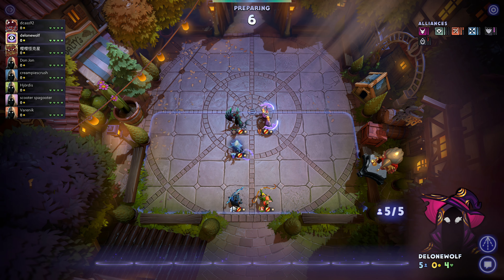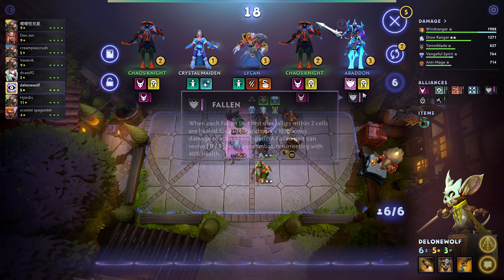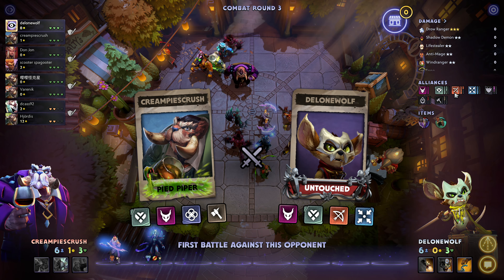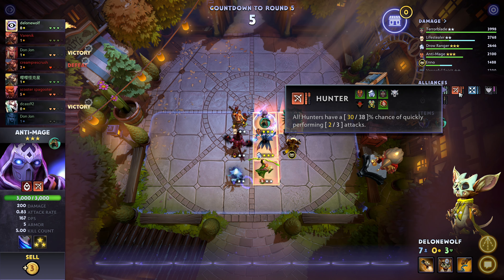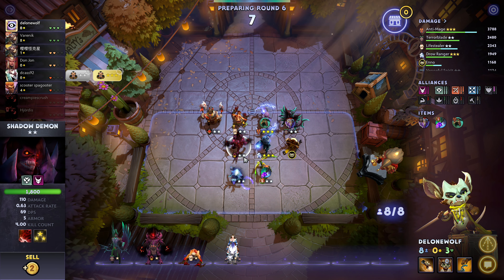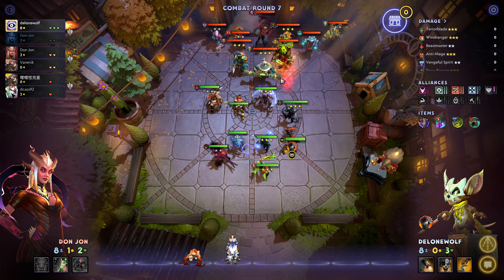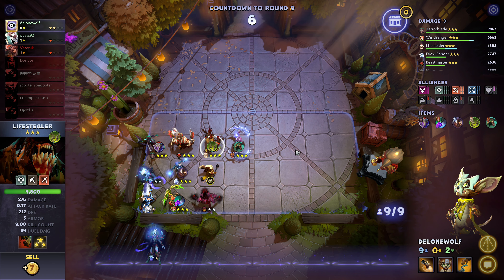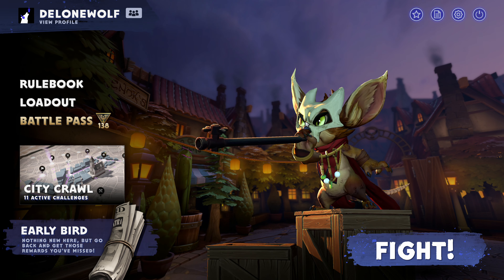Dota Underlords - Heartless Hunters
This was a very nice lineup and when you get the Antlers on the right character, he shreds.